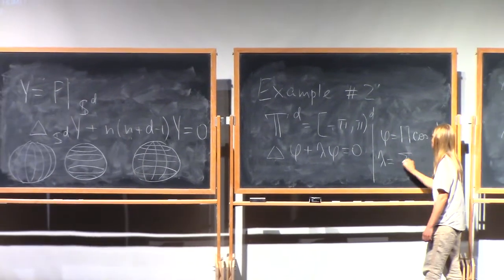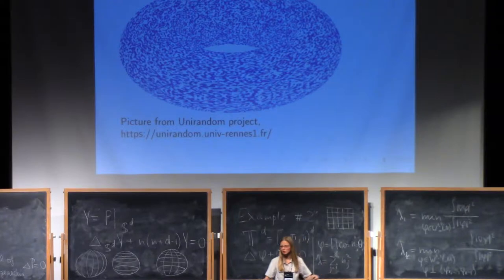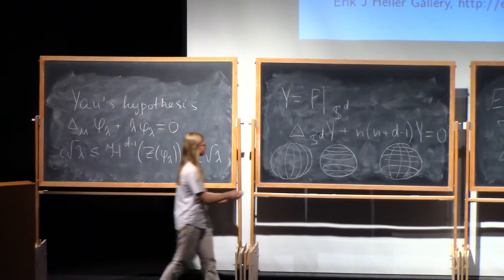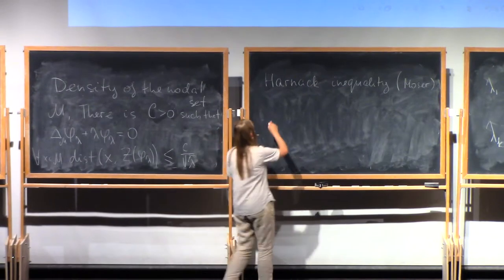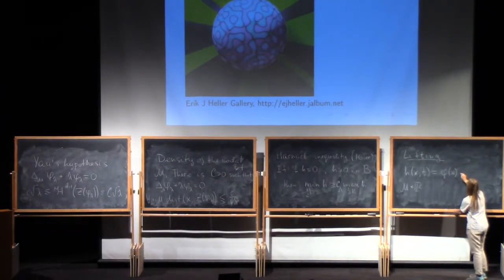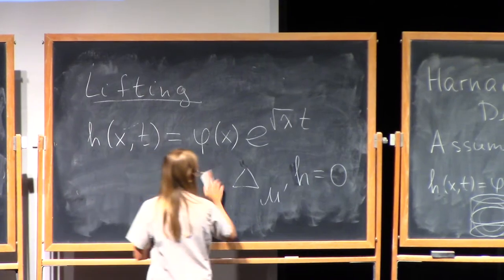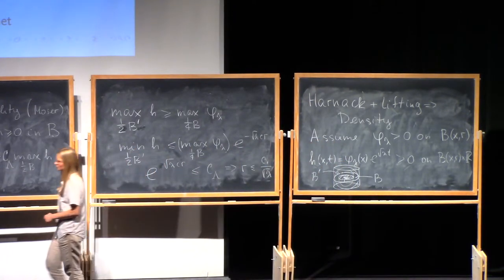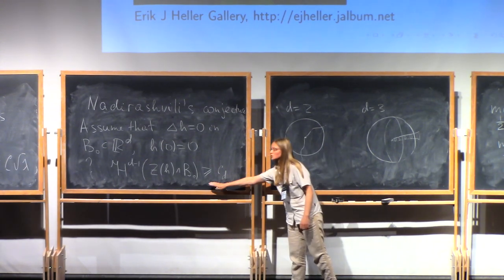Eugenia Malinnikova, Quantitative Unique Continuation for Solutions of Second Order Elliptic...,1.2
Quantitative unique continuation for solutions of second order elliptic equations

Eugenia Malinnikova, Norwegian University of Science & Technology

Frequency function of solutions to second order elliptic equations and zero sets of Laplace-Beltrami eigenfunctions

In 1966, Shmuel Agmon introduced the method of logarithmic convexity for weighted norms of solutions of second order equations. These ideas were developed by Almgren and later by Garofalo and Lin, in particular, to prove unique continuation results for a wide class of second order elliptic equations. We will give an introduction to Almgren’s frequency function, monotonicity formula and quantitative unique continuation results, including the three-ball inequality and Cauchy uniqueness inequality. These ideas can be applied to estimates of the zero sets of eigenfunctions of the Laplace-Beltrami operator on compact manifolds. In dimension two, the first result was obtained by Donnelly and Fefferman in 1980s. Their estimate for the size of the zero set from above was slightly improved in our recent work with A. Logunov, the new ingredients of the proof being the combinatorial properties of the frequency function. More detailed analysis of the frequency function led Logunov to new estimates for the zero set of eigenfunctions in higher dimensions, we will survey some of his results.
Prerequisites: Real analysis and basic theory of elliptic PDE, some familiarity with Hausdorff measure.